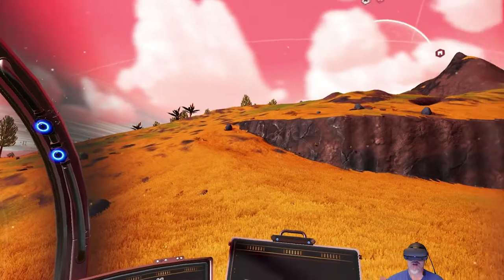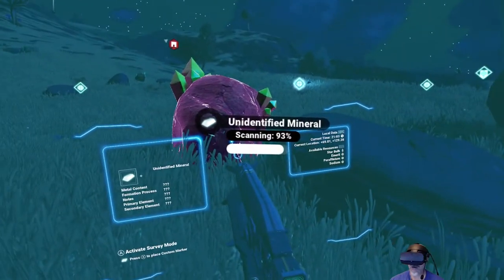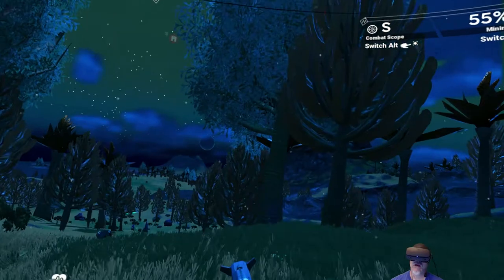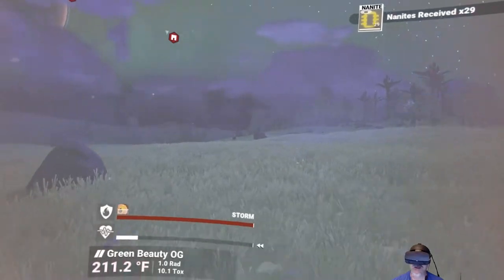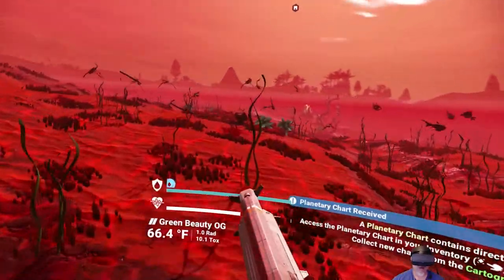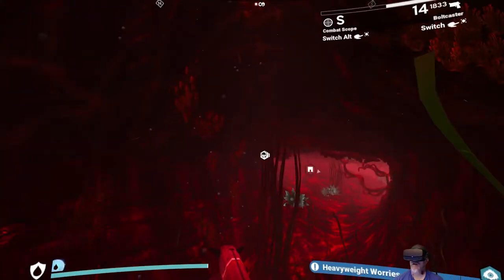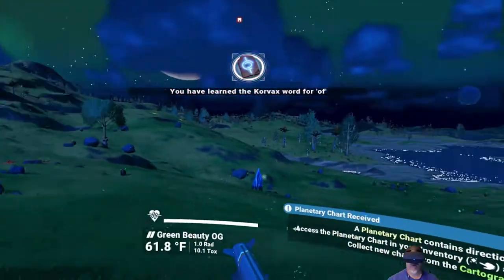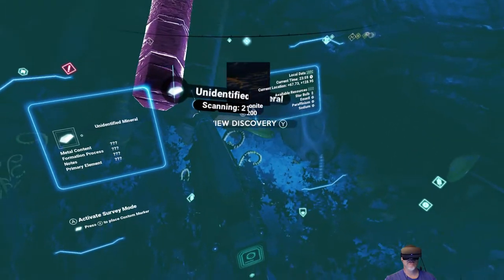No Man's Sky Beyond Survival Mode PC VR Oculus Rift S | E22- Green Beauty